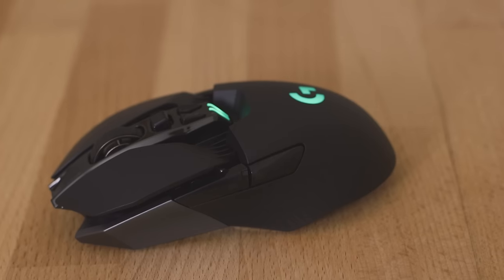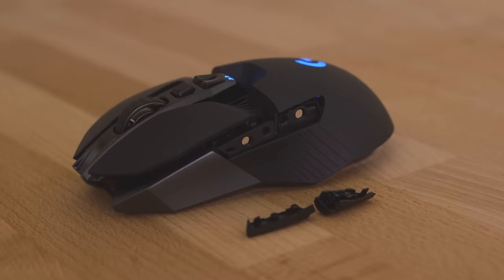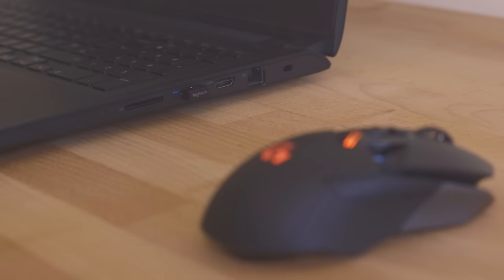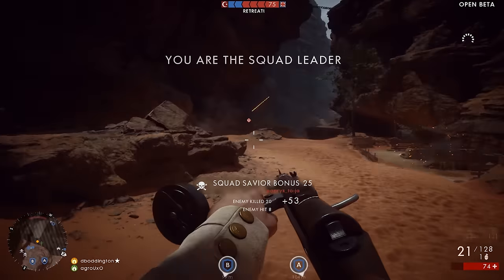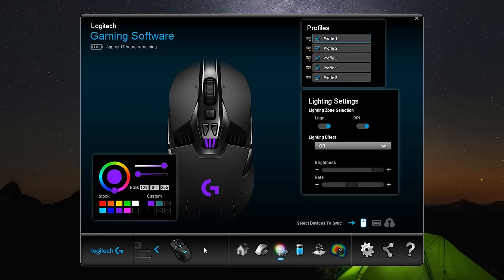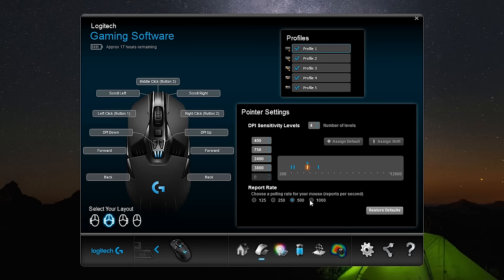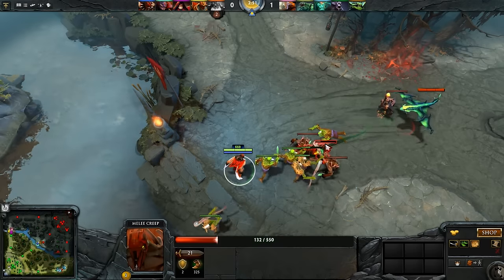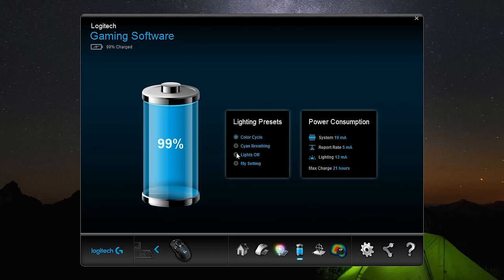Wired or Wireless G900 Chaos Spectrum by Logitech G [US]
Chaos Spectrum comes equipped with the PMW3366 optical sensor — widely regarded as the best gaming mouse sensor on the market.

Game with Passion. Win with Science.  No matter what you choose to play, play more with Logitech G.